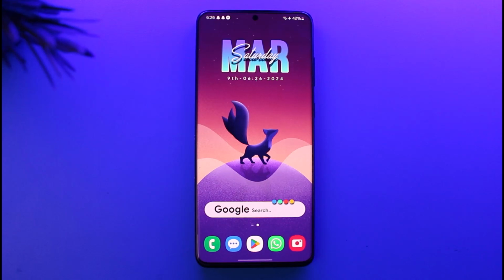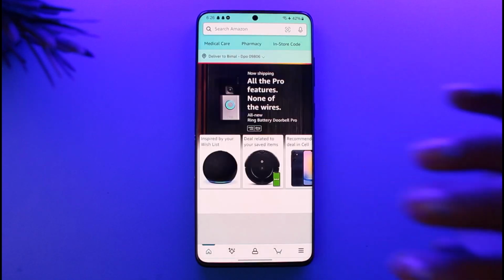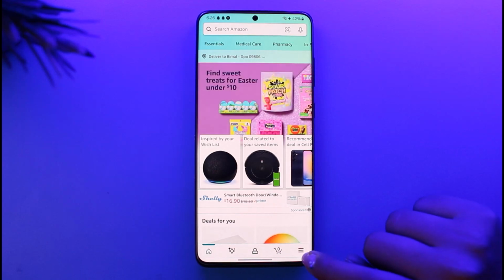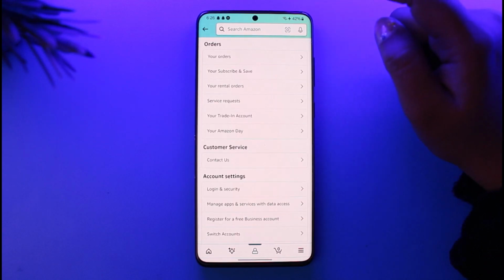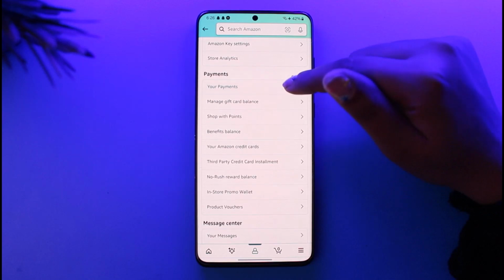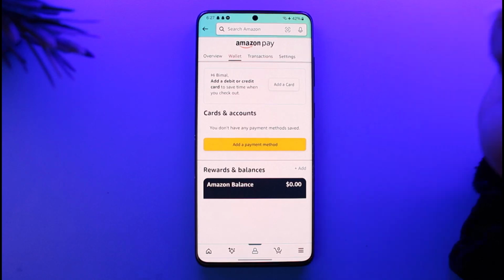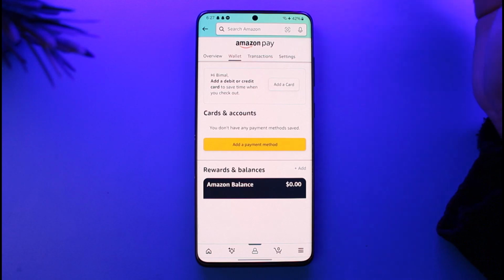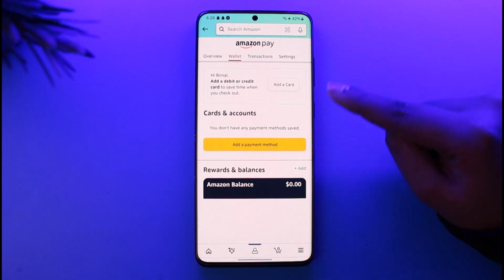How to Remove Card From Amazon !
In this tutorial, I will guide you on how you can easily remove card from Amazon by following some easy steps.
0:00 Intro
0:14 Access Amazon
0:21 Remove card
1:18 Conclusion